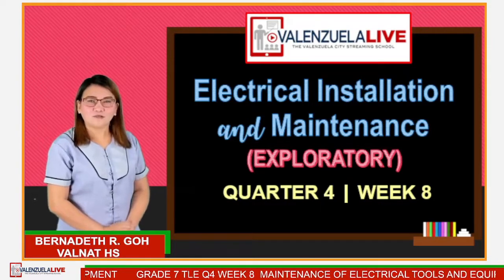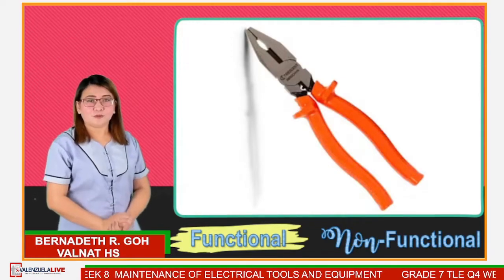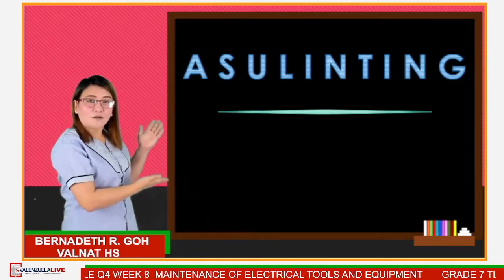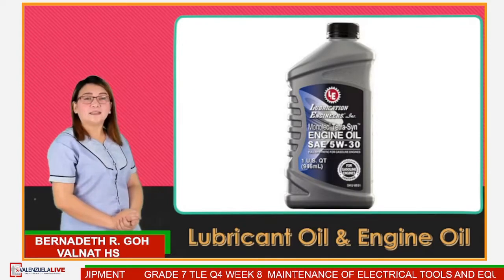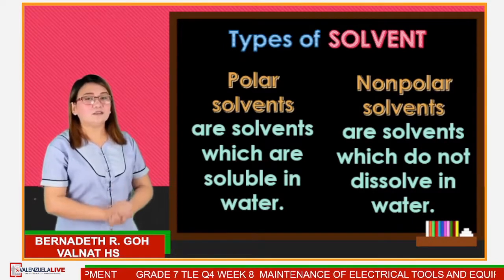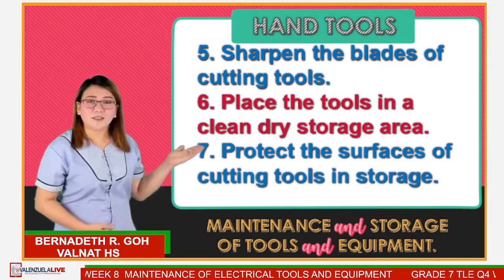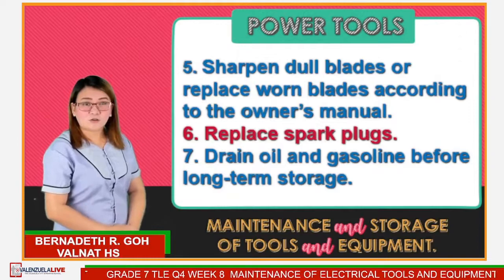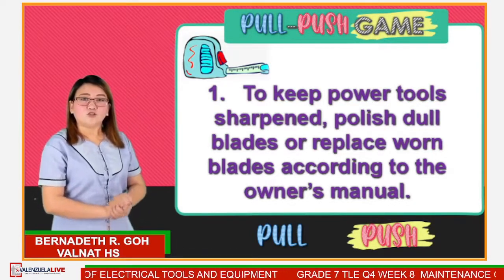GRADE 7 TLE Q4 WEEK 8 - MAINTENANCE OF ELECTRICAL TOOLS AND EQUIPMENT